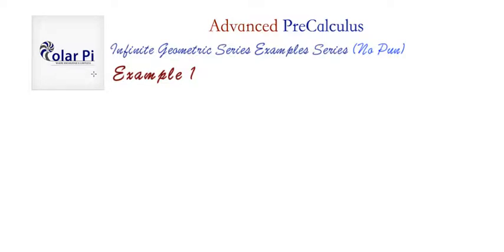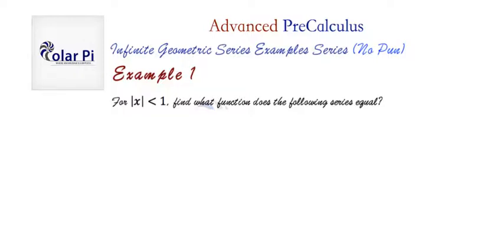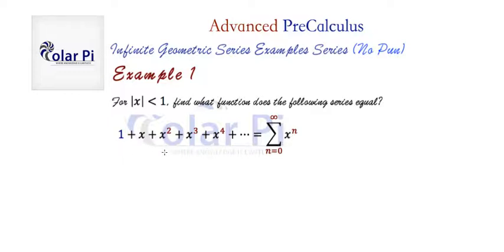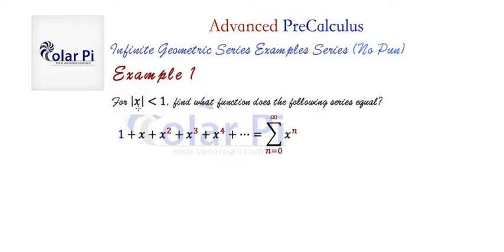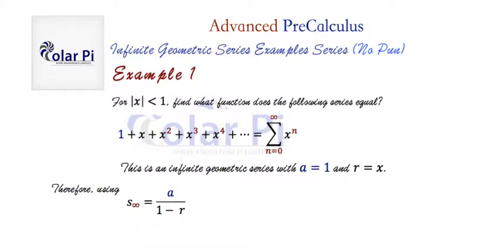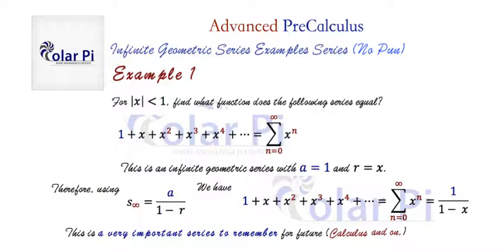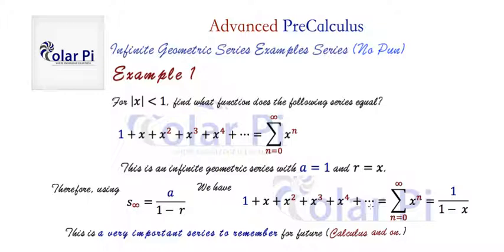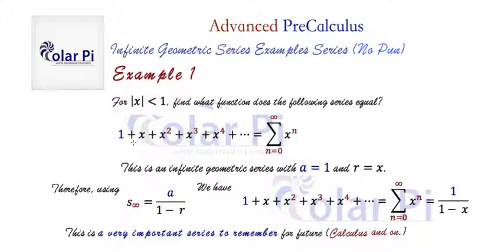The Infinite Geometric Series of r=x, a=1 (Very Useful)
1) He is incredibly narcissistic and promotes himself shamelessly.
2) He misleads and confuses.
3) He pushes people away from Jesus Christ God, the Holy Trinity, the one and only messiah.  White Jesus does all three of the above and more -- matching the ways of Satan.

The 1st of at least 10 fun problems using the infinite geometric series formula.